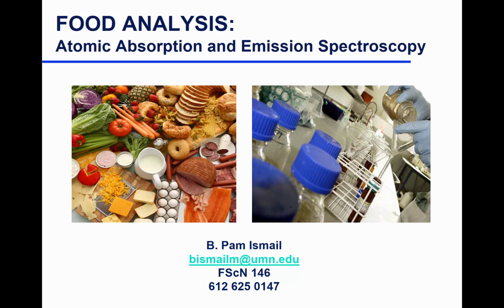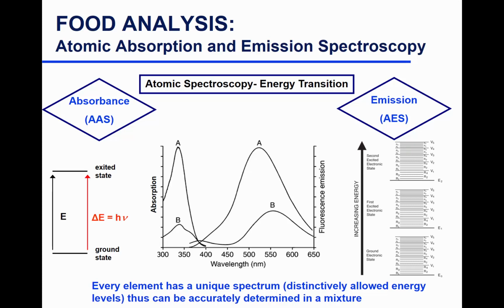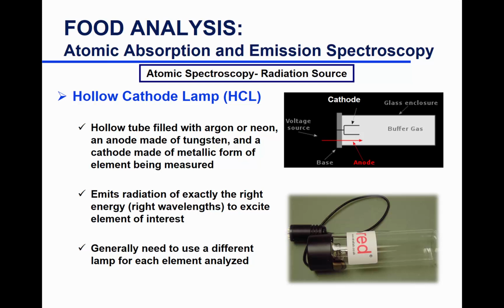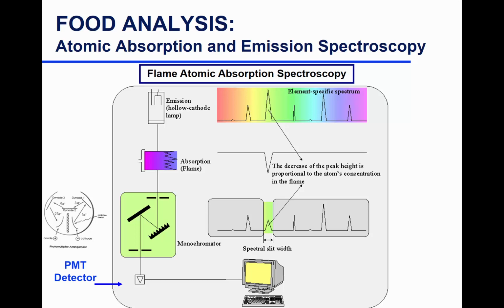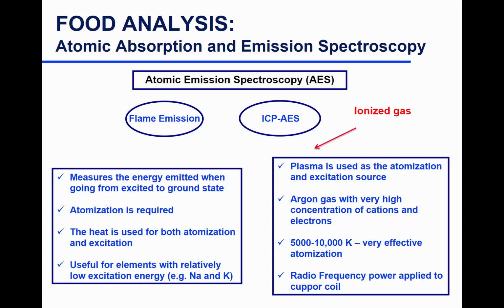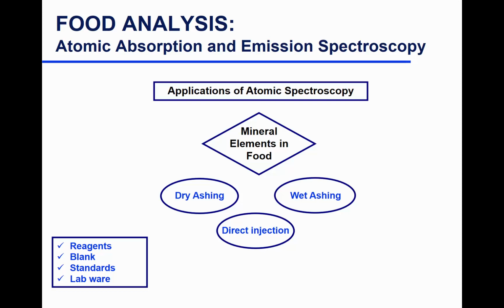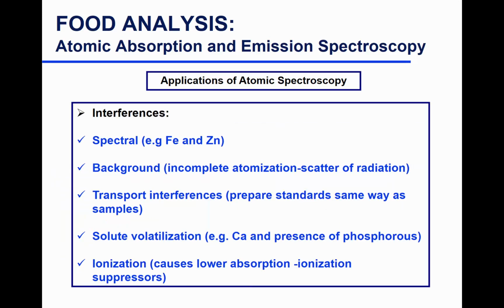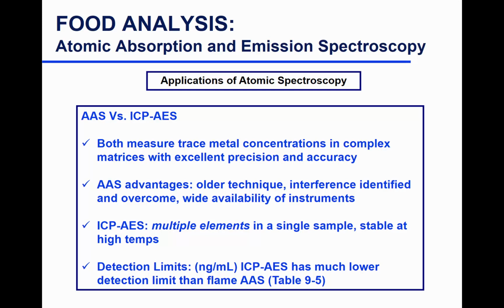Food Analysis Lect 19 Oct 19 2018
Atomic Absorption